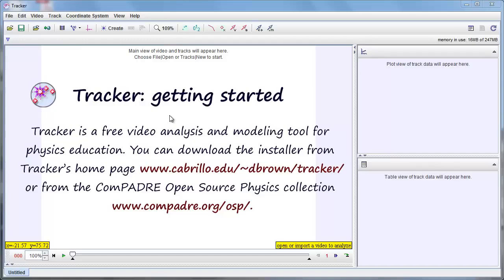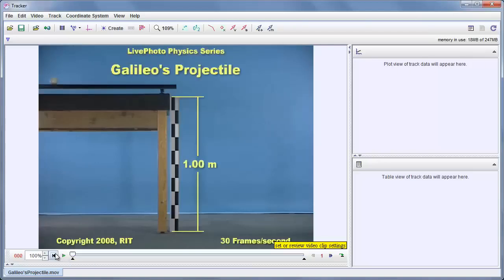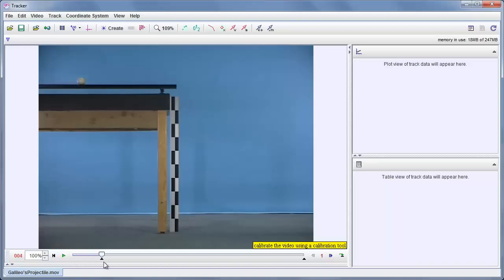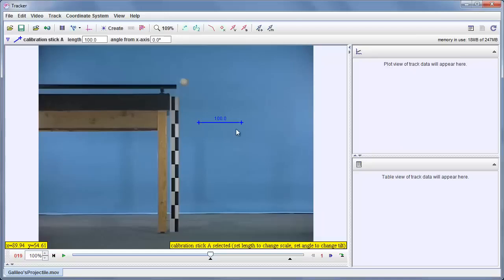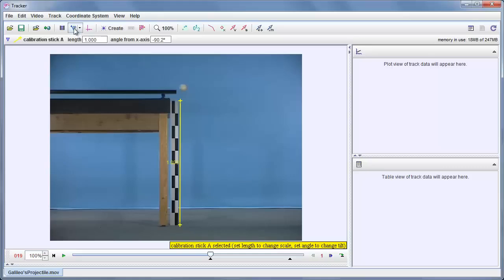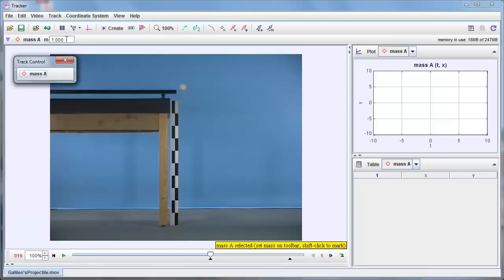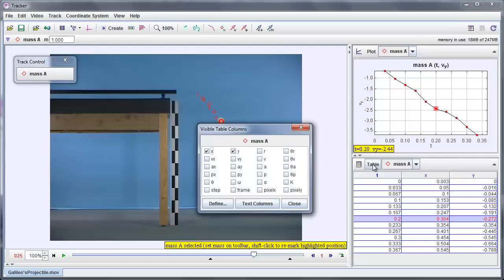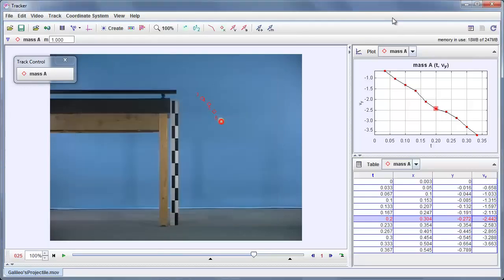Getting Started with Tracker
This is a tutorial on how to use Tracker to track and analyze the motion of an object in a video. Tracker is a free video analysis and modeling tool from Open Source Physics.